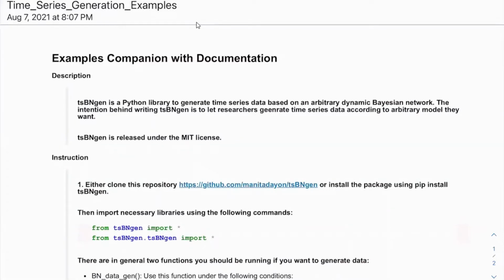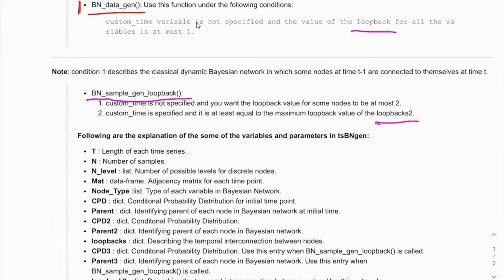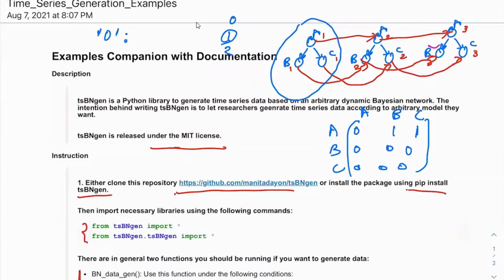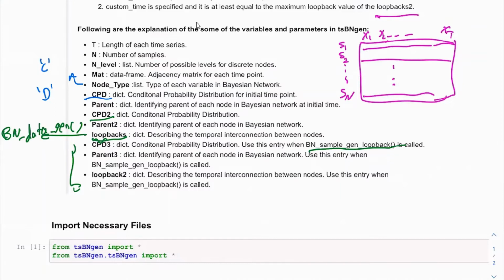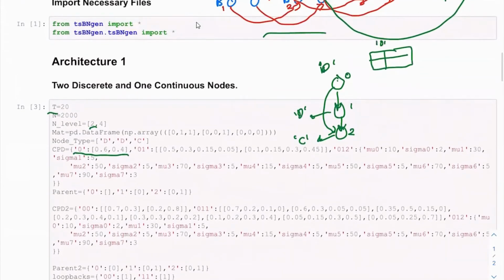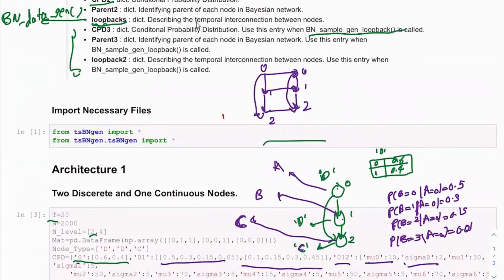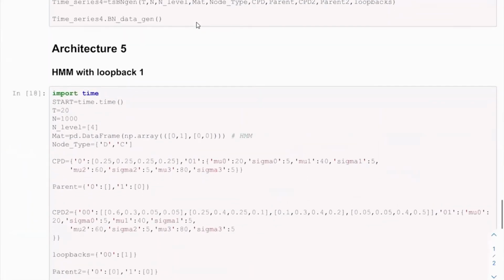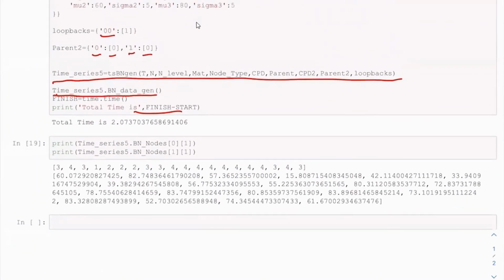tsBNgen2 (Explaining the package, part 2)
This video explains:
1- The tsBNgen package in detail.
2- Discusses two examples in detail.

Link to the first part: (Introduction to Bayesian Networks)